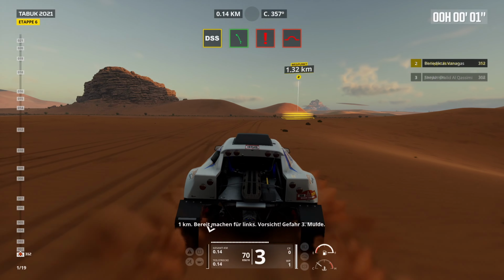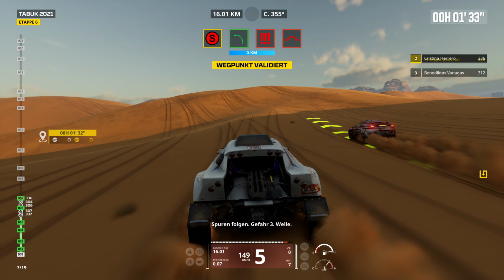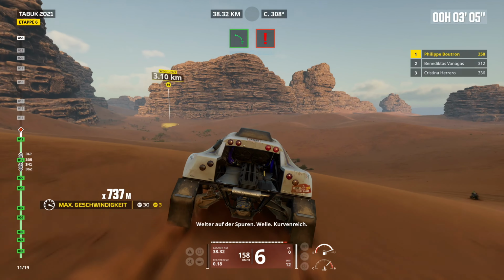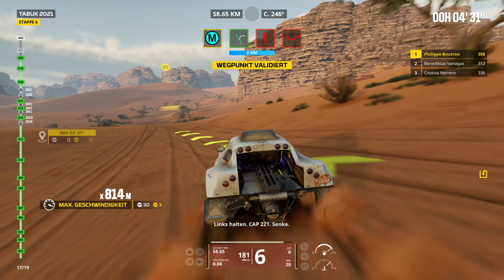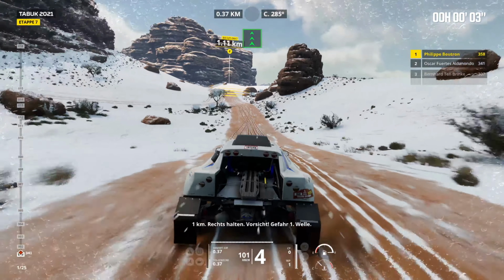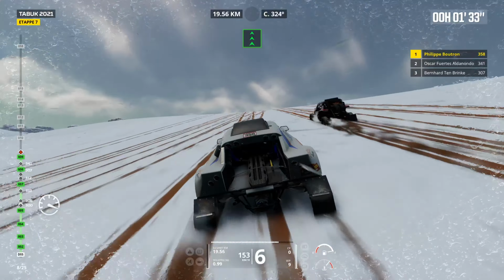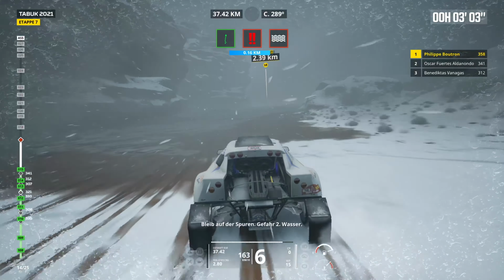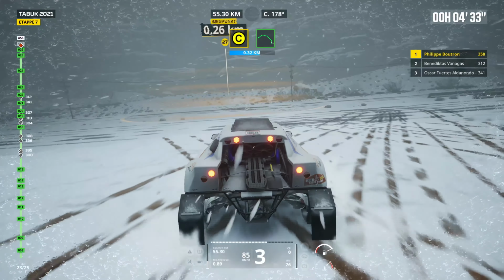LEISE RIESELT DER SCHNEE! Dakar Desert Rally - TABUK 2021 - Etappe 05-08 - Xbox Series X - 4K 60fps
Neues Video zum Off-Road-Abenteuer Dakar Desert Rally! Heute absolvieren wir mit dem Auto (Sodicars Racing - Philippe Boutron/Mayeul Barbet) die Etappen 05 bis 08 der TABUK 2021 Rally!

Gas Gameplay-Material stammt von der Xbox Series X. Gespielt wurde im Leistungs-Modus!

Aktuelles Setup:

*Xbox Series X
* Xbox Wireless Controller Carbon Black
* SteelSeries Arctis 9X
* Microsoft Xbox One Play & Charge Kit

Gezeigtes Spiel:

*Dakar Desert Rally

Mit einem Kauf über einen dieser Links unterstützt ihr unsere Seite. Ohne Auswirkung auf den Preis erhalten wir vom Anbieter eine kleine Provision und können diese Website kostenlos für euch anbieten.